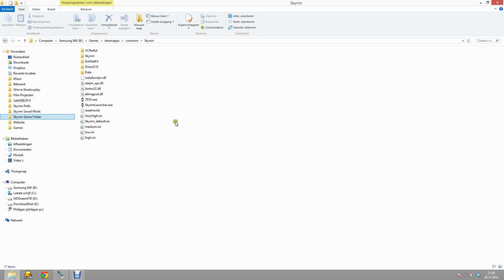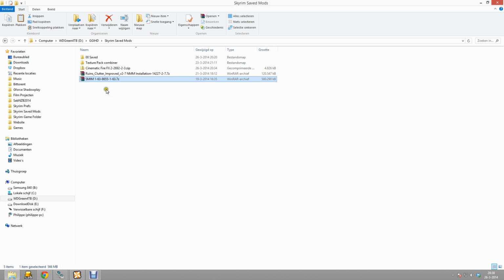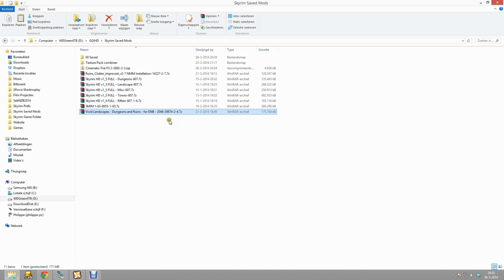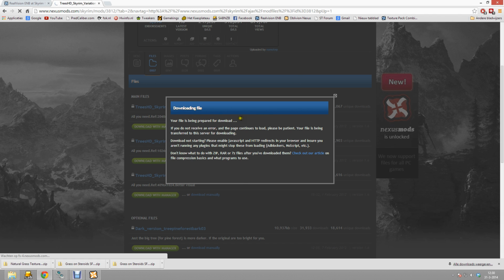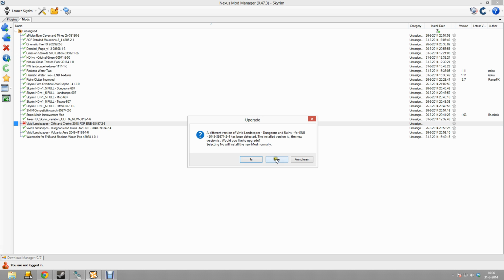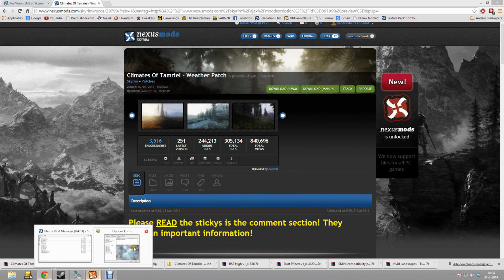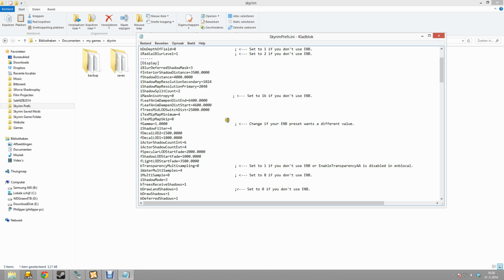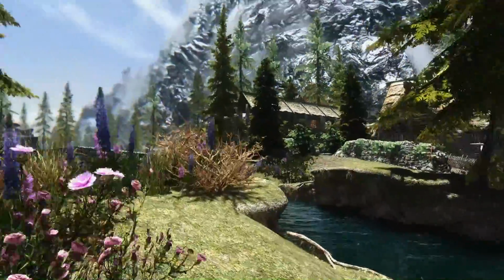Skyrim Ultimate Graphics Tutorial ''Revision APRIL/MAY 2014'' Part 2 and 3 - Realvision ENB + more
Click on view more to see the full description:  (sorry for the delay)
This April/may revision has become quite long with a lots of explanations, hopefully that works better for you guys!

Due all the changes, I have made a new april/may revision video on part 2 and 3.

This playlist contains 3 step by step tutorial video's on how to mod your Skyrim to the best looking graphics using the Realvision ENB + a lot of other texture mods.
1 additional video has been added to show how the end result is going to be. So make sure to check out that video if you would like to know what your Skyrim is able to look like anno 2014.

Recommended system requirements : i5/i7
8gb+ RAM
660ti 2gb+ VRAM

or something similar from AMD